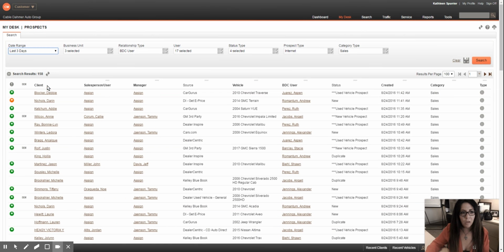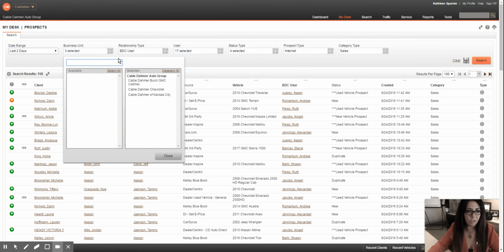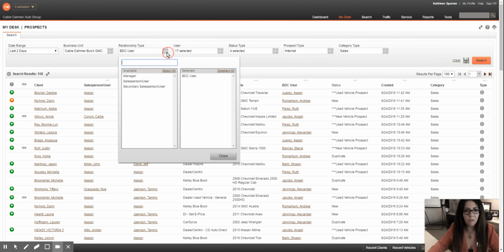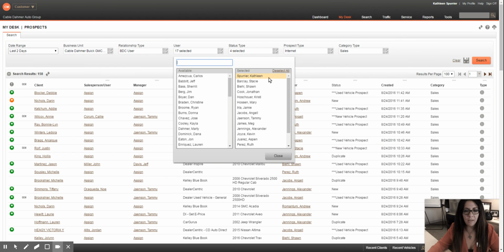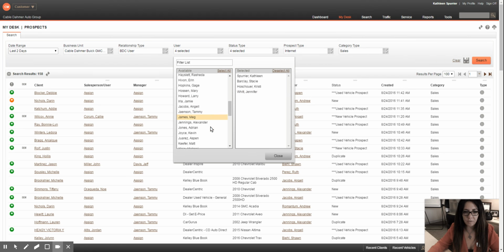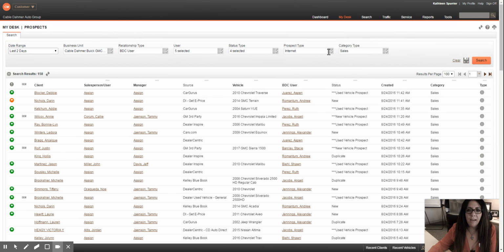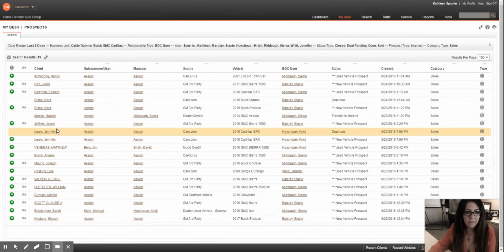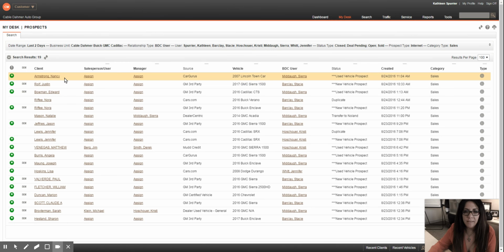Viewing Team Internet Prospects Quickly